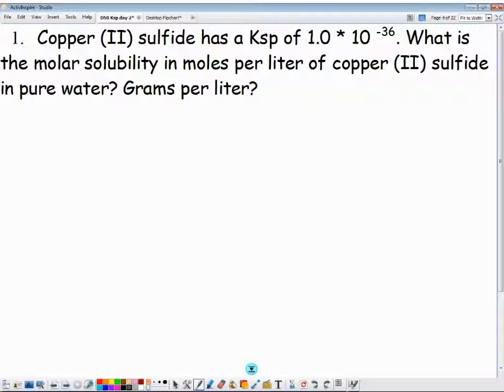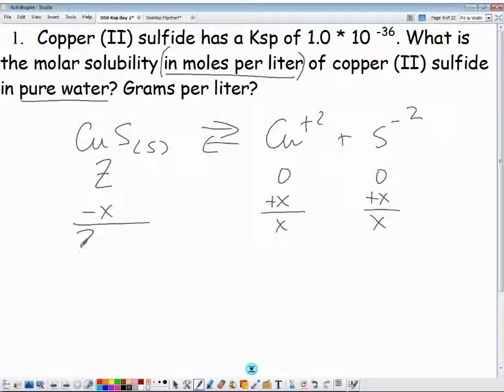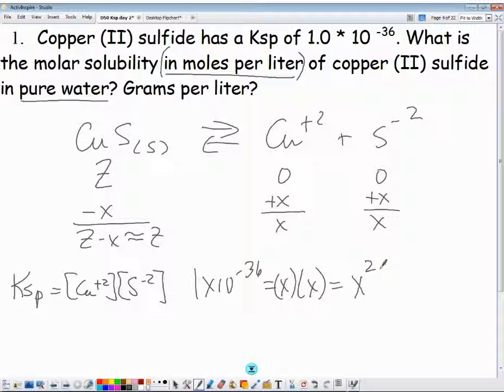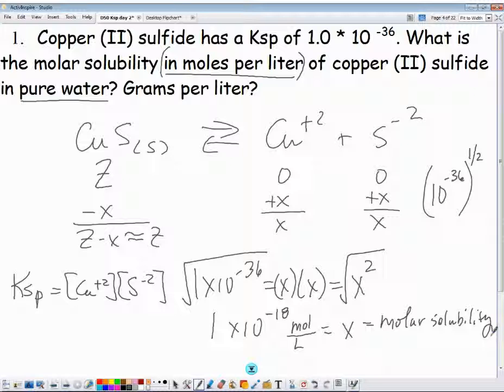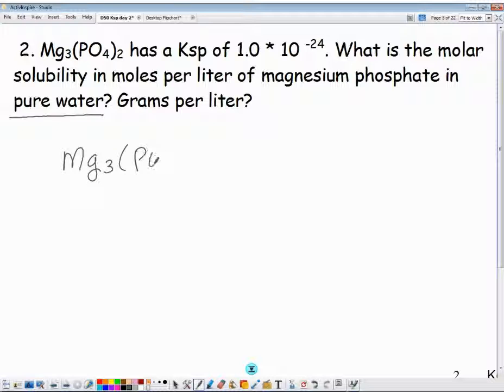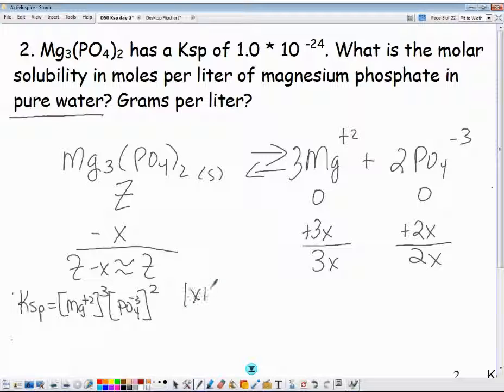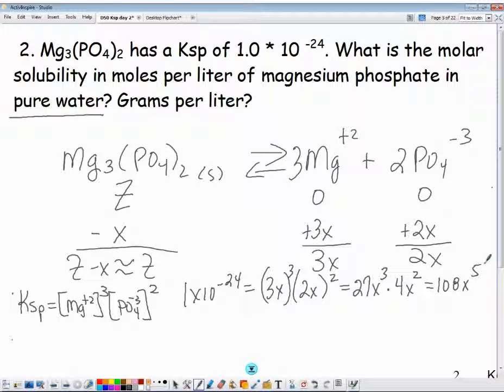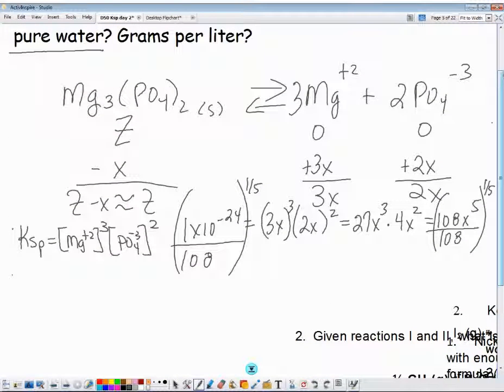D50 CW 1-2